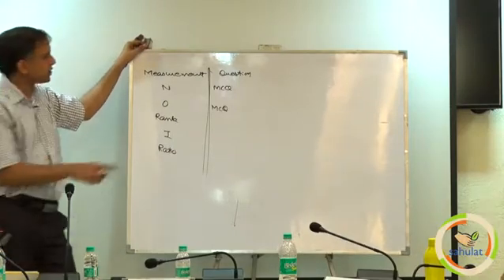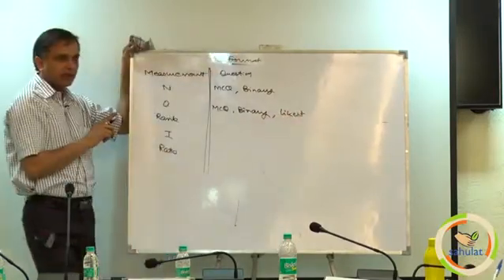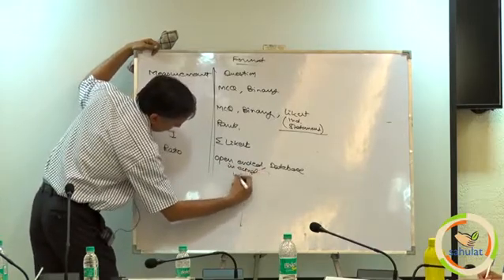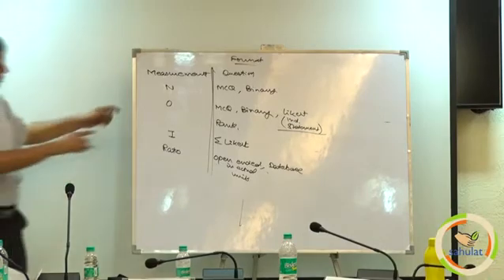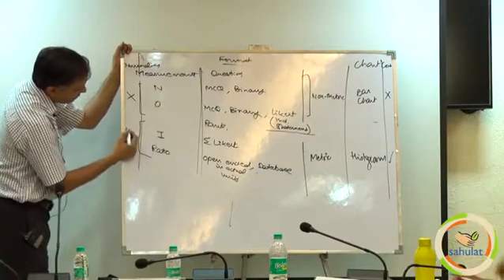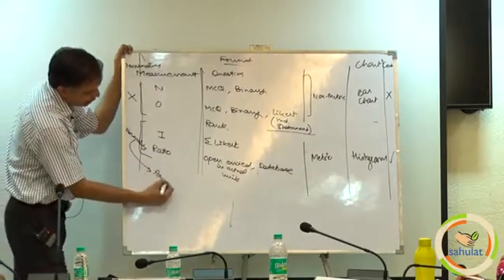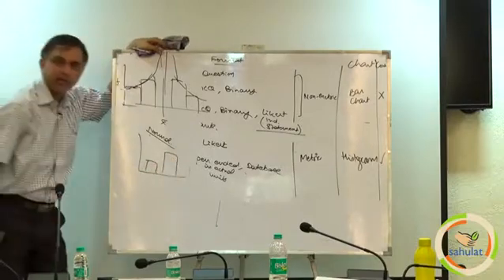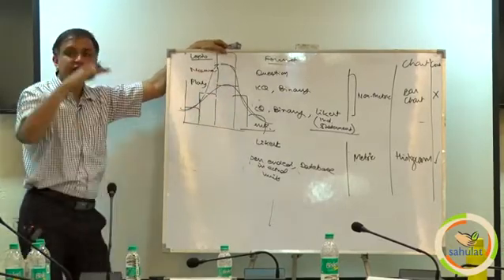Sahulat - Social Sciences Research Workshop - Nominal Ordinal, Interval, Ratio PART 3 (22 of 60)